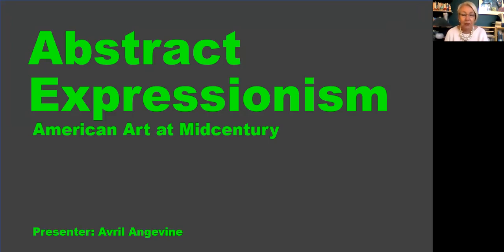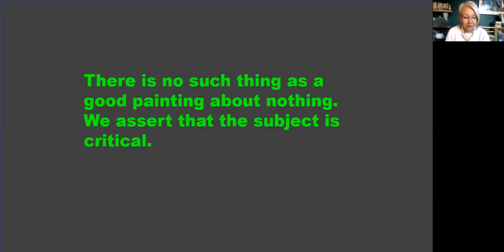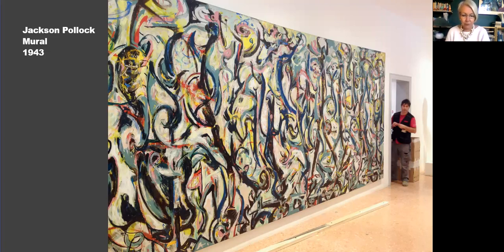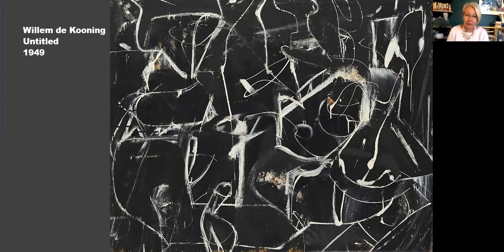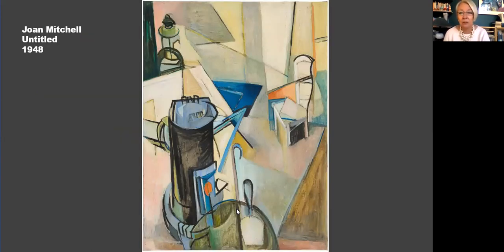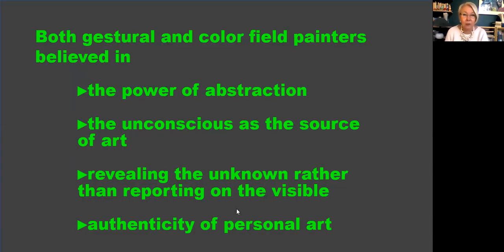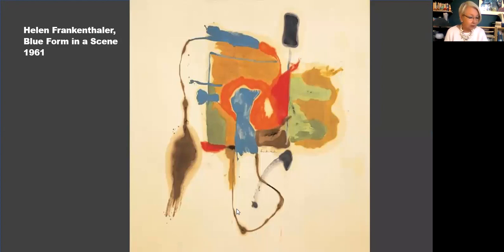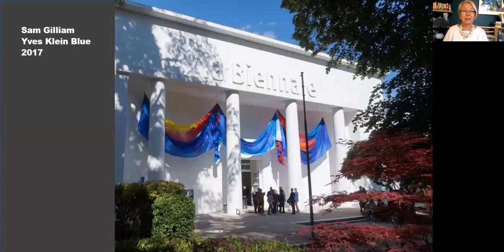Art Talk Tuesday: American Abstract at Midcentury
America was flexing its cultural muscles in the post-war years, responding to the triumphs as well as the tragedies of World War II. In this moment, New York displaced Paris as the art center of the western world. Artists such as Jackson Pollock, Willem de Kooning, Joan Mitchell, Franz Kline, Helen Frankenthaler, Sam Gilliam and many more produced big, painterly works of abstract art, emotion-filled and formally inventive. Guest speaker Avril Angevine will focus on the juiciest works of abstract art from midcentury in this Art Talk Tuesday.